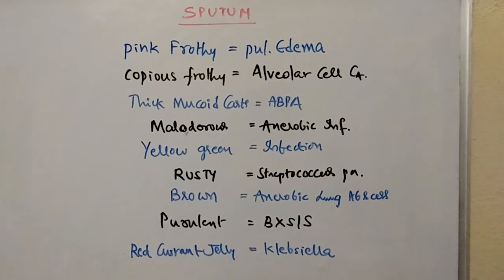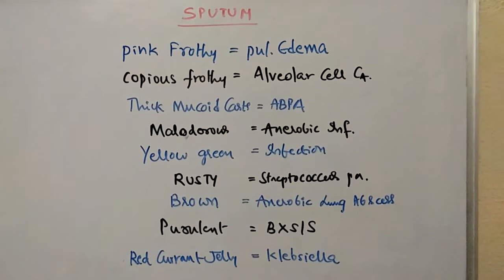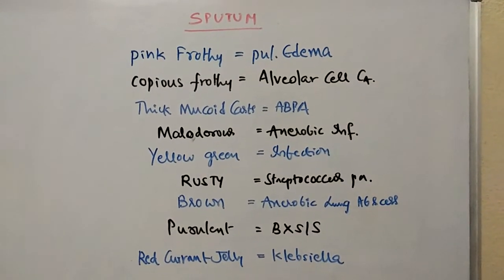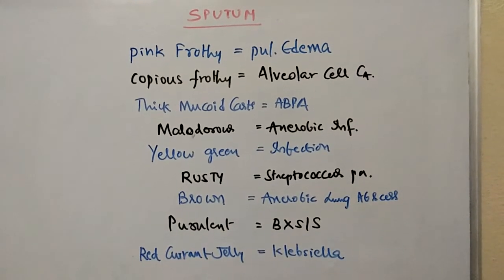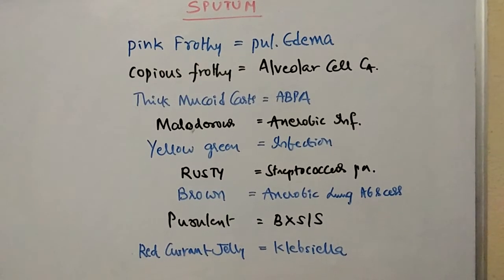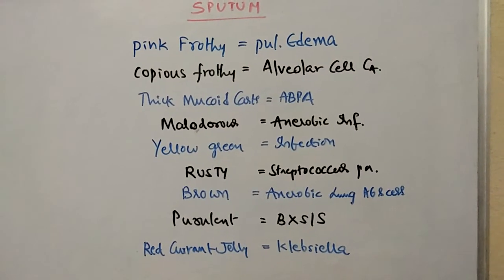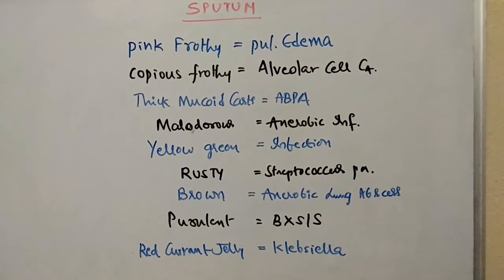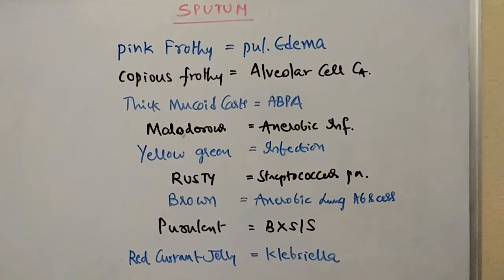Sputum in various pathologies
Pink frothy. Pulmonary edema
Copius frothy. Alveolar cell carcinoma
Thick mucoid casts. ABPA
yellow green... Infection
Rusty... Strep
Brown... Anerobic lung abscess
Purulent... BXSIS
red current jelly sputum... Klebsiella